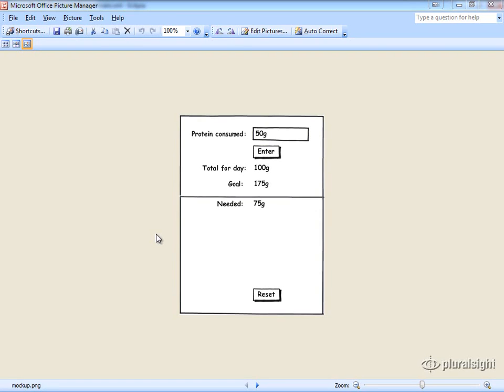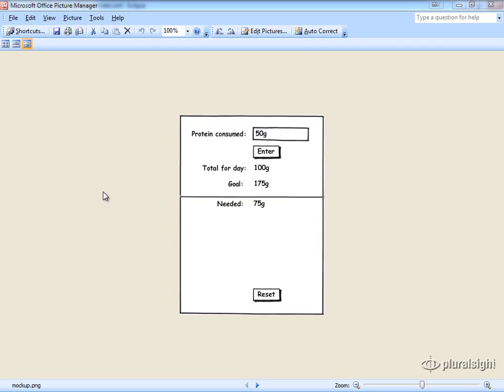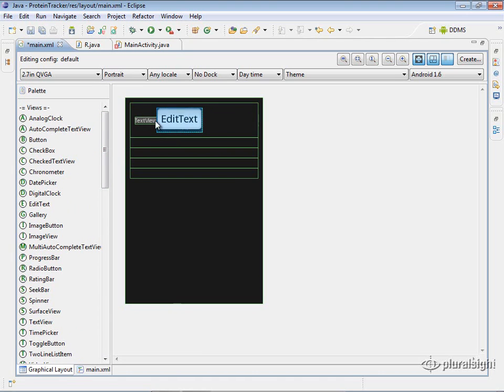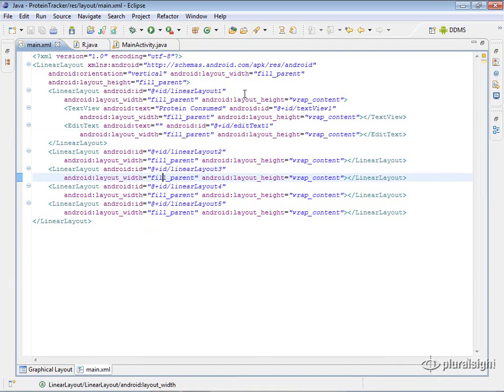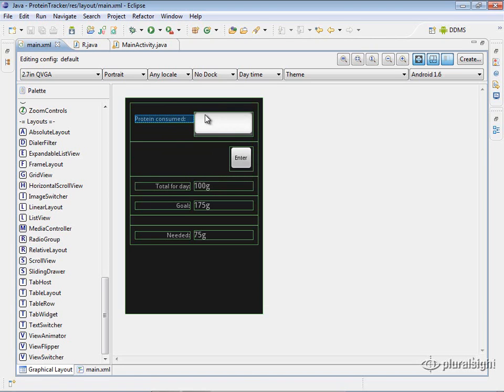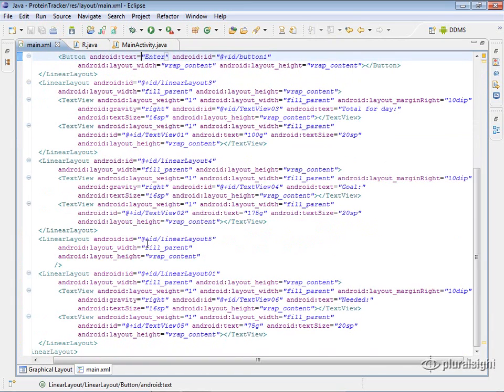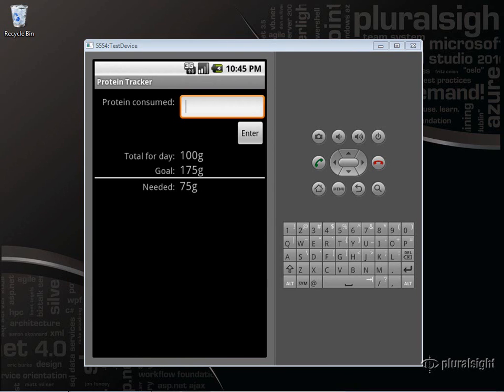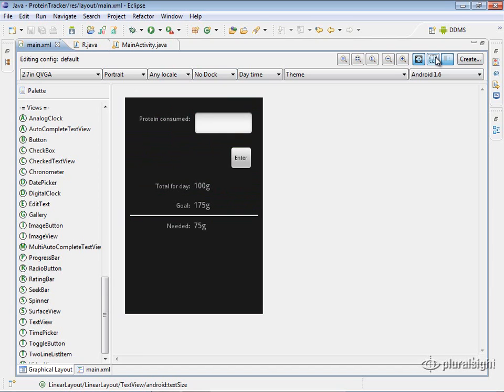031 Creating a Simple Layout